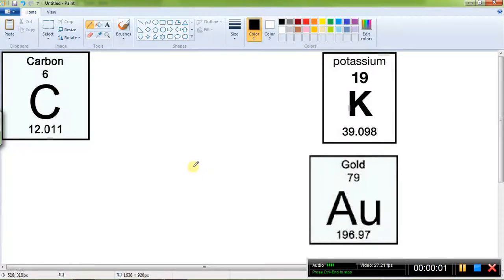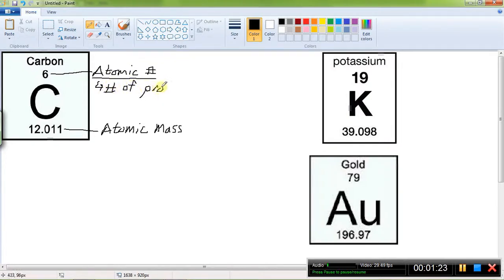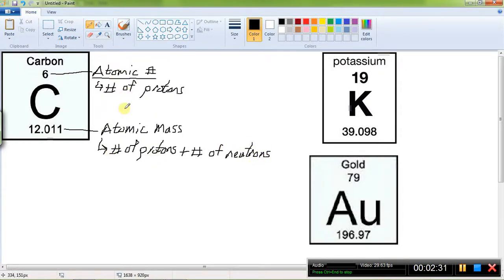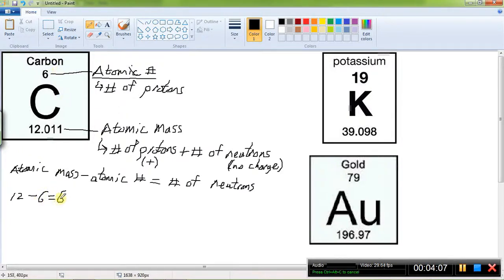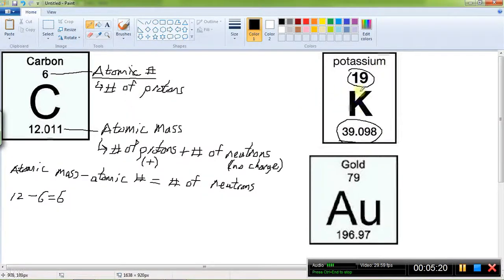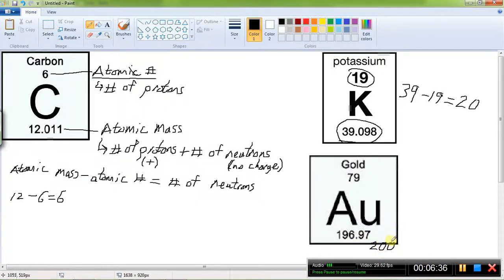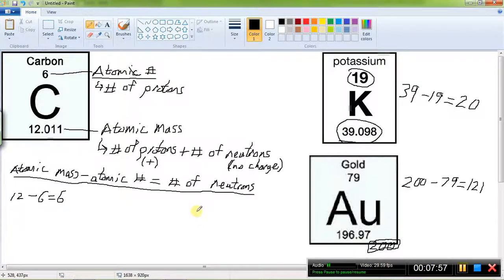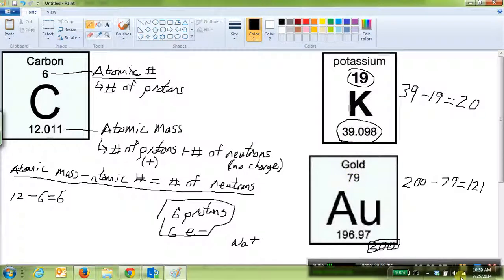Chemistry A - 2.03 Atomic and Mass Numbers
Atomic Number and Atomic Mass